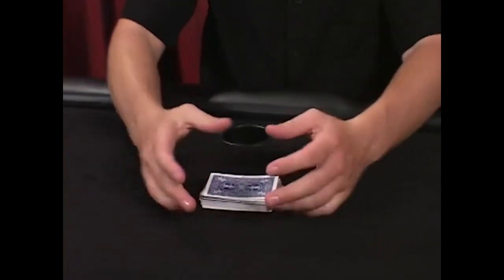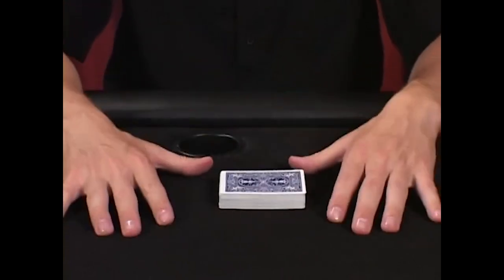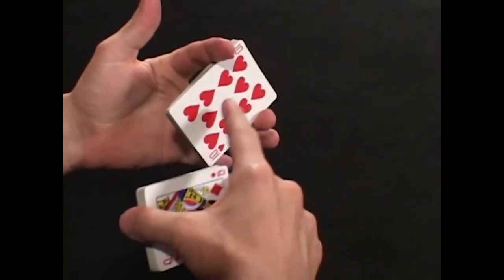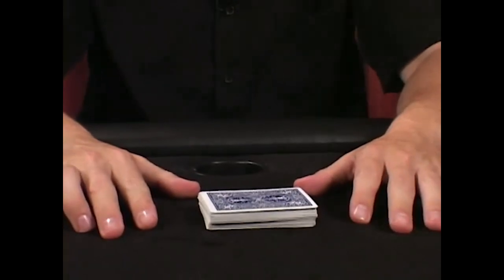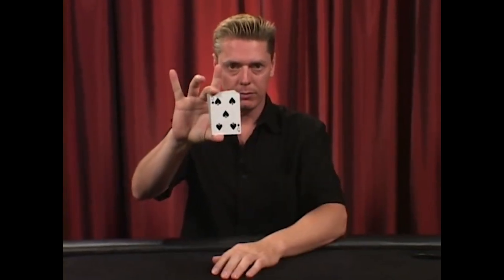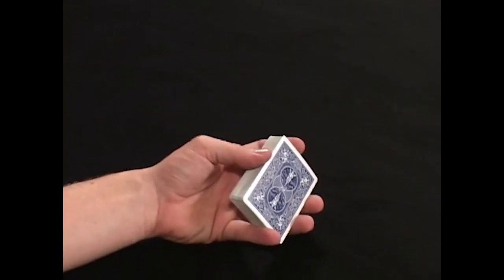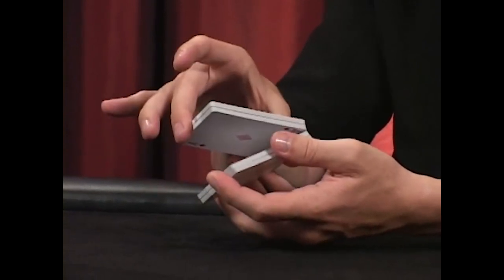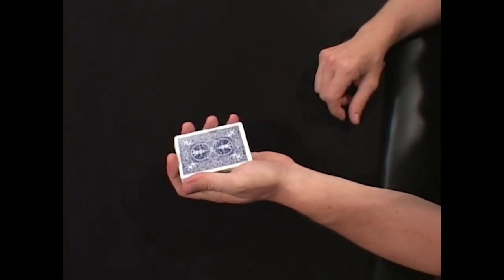Poker: The Complete Chip and Card Handling Series - Vol 3 - Shuffles And Cuts - World class magician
Our ClubGG, Suprema Poker, Pokerrrr 2, WePoker, KKPoker, X-Poker, UPoker, HHPoker, PPP Poker AI helper for NL Holdem/PLO/PLO5 has been released!🎉

World class magician & poker player Rich Ferguson shows you how to look like a pro today!
Skills for all ages and experience levels!